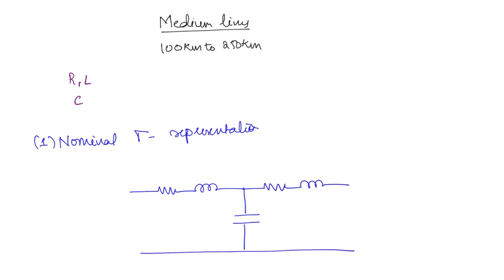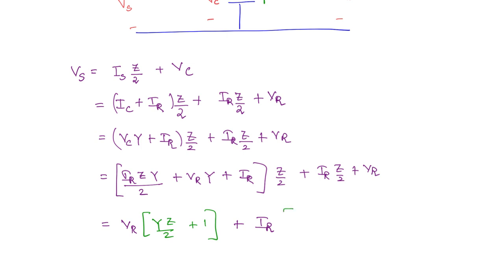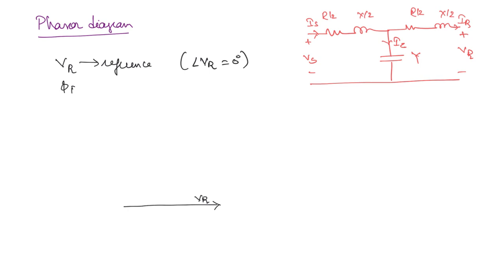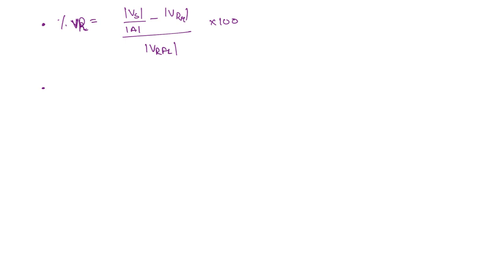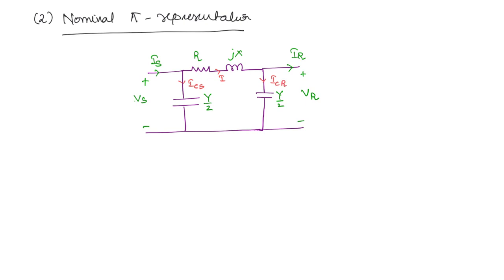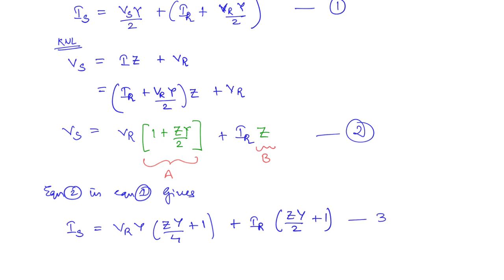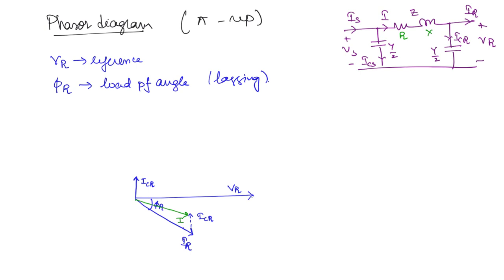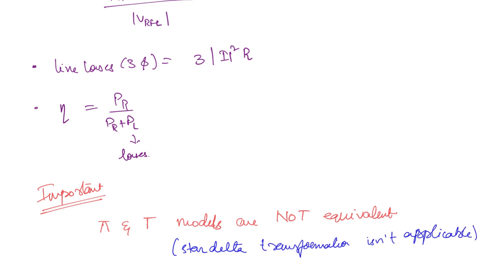Lec 19 - Medium Transmission Line | Power Systems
Instructor:
Shanti Bayyavarapu

00:00 Slide 1
06:02 Slide 2
10:14 Slide 3
12:21 Slide 4
17:27 Slide 5
21:27 Slide 6